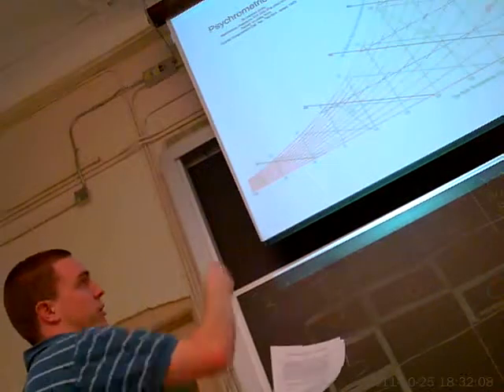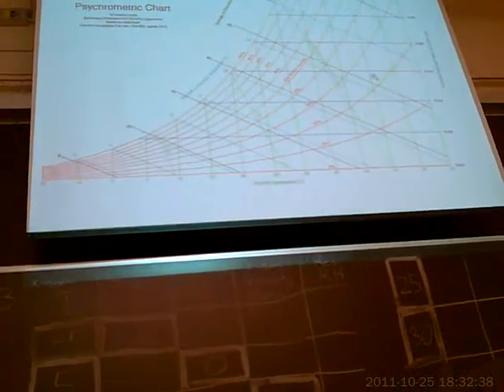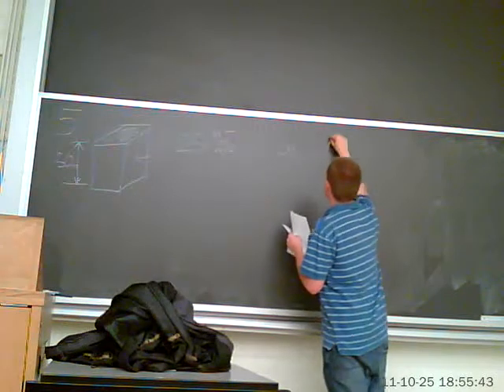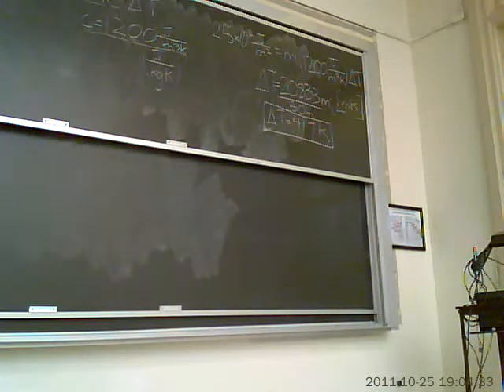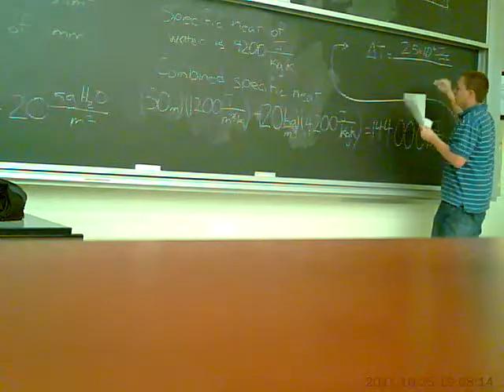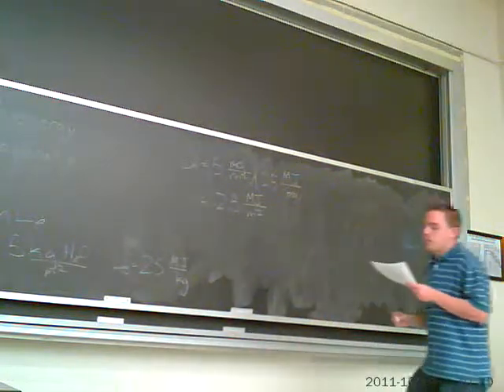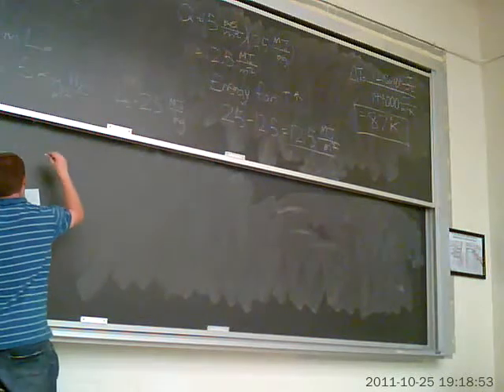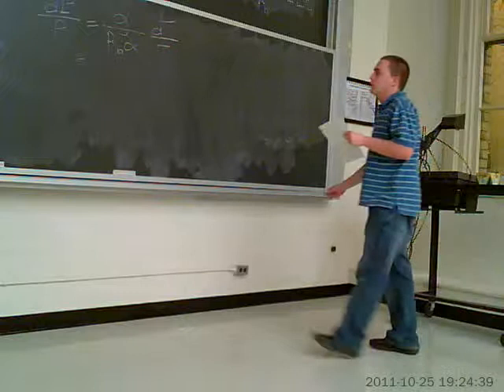CIV300 TUT1026 PS5